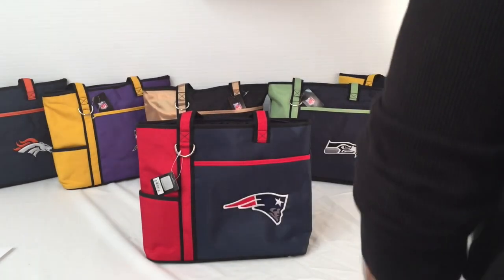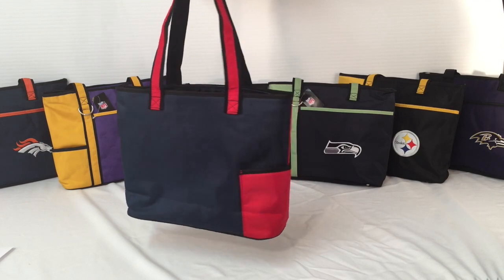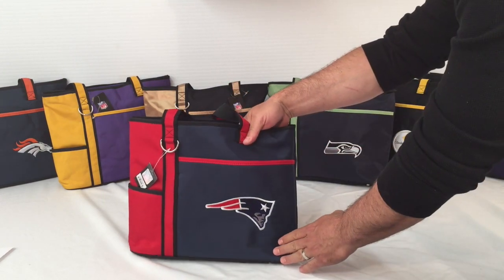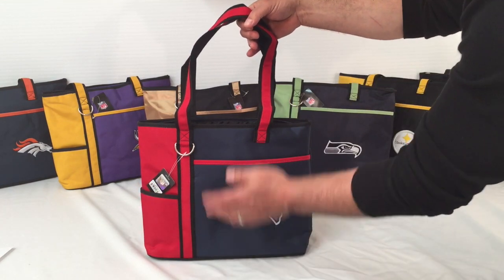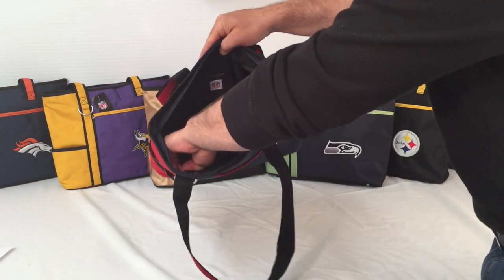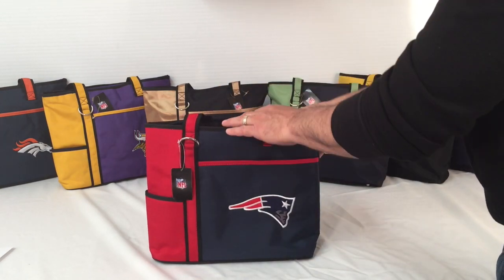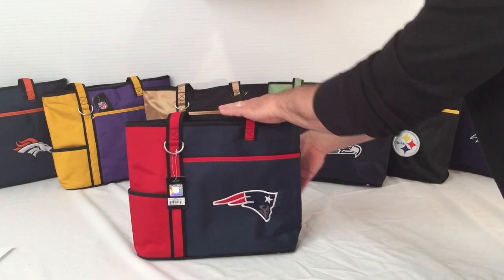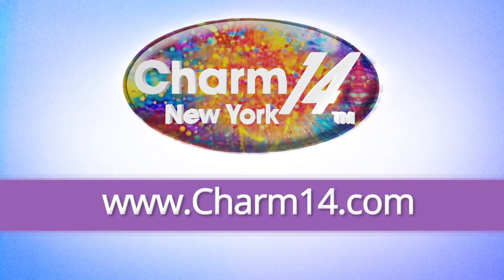NFL TOTE - MLB TOTE - NCAA COLLEGE TOTE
NFL Tote- MLB tote- NCAA tote  -  Gameday tote for every fanatic!  Bold team colors- durable microfiber- embroidered logos.  A must have!